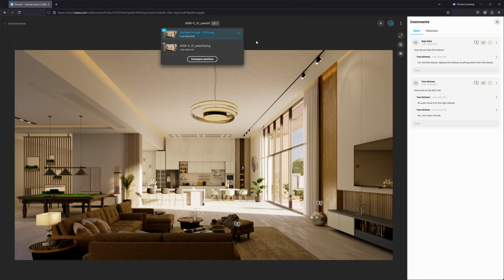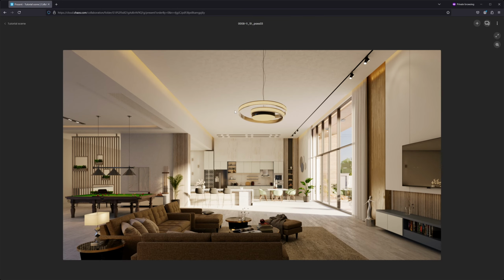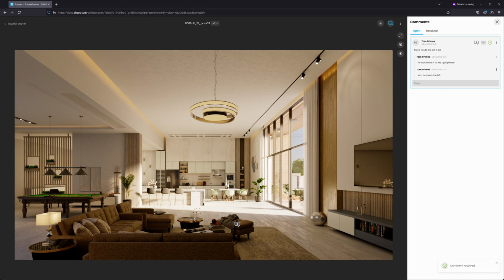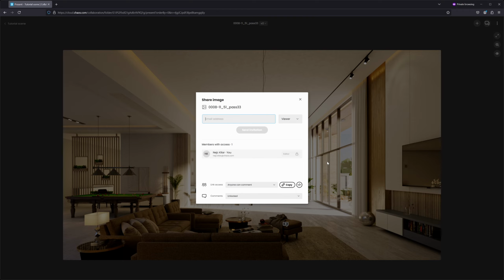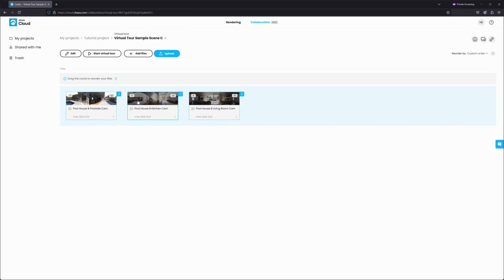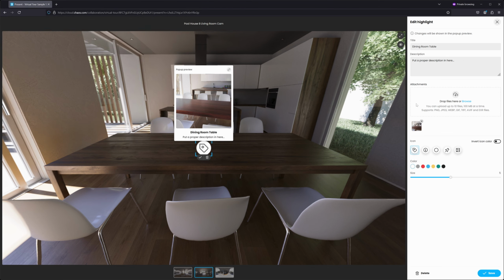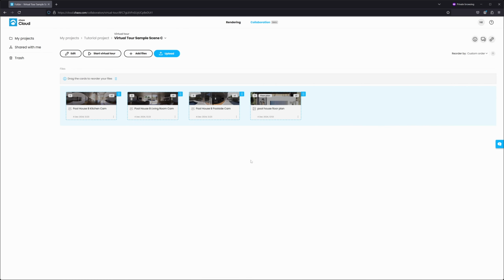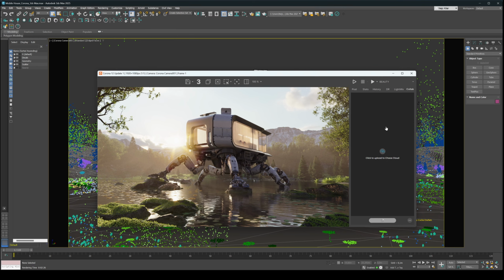Chaos Cloud Collaboration in Corona for 3ds Max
With Corona 12 update 1 collaboration with your team members or your clients has gotten easier thanks to the ability of the Corona VFB to now upload images directly to Chaos Cloud. Plus you can also do Virtual Tours!

In this tutorial we are going to be exploring the Collaboration functionality of Chaos Cloud.

00:00 Introduction
01:22 How to upload to Cloud straight from the VFB
02:59 The basics of Chaos Cloud collaboration
04:57 How commenting works
07:25 Exploring the versioning system
09:18 Drawing shapes when commenting
09:59 Sharing options / Giving people access
13:02 Setting up Virtual tours
17:44 Creating hotspots
20:34 Creating highlights
22:07 Creating floorplans
24:34 Comments & Virtual tours
25:19 Sharing options for Virtual tours
26:25 Auto generate hotspots note
27:18 You can embed Virtual tours to websites
27:43 Virtual tours can be in stereo as well
28:05 Versioning workflow with Virtual tours
29:16 Uploading images from the history list in the VFB
29:42 Outro